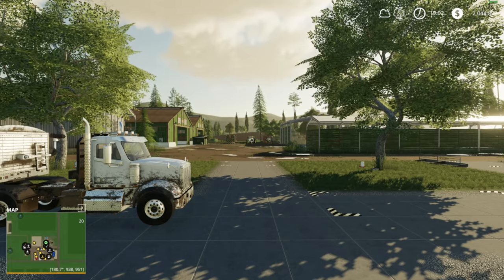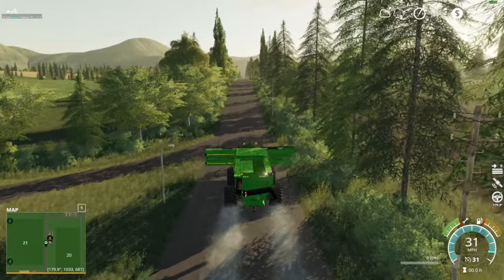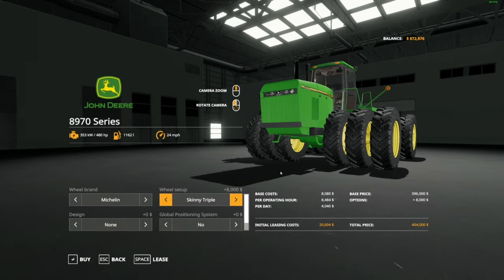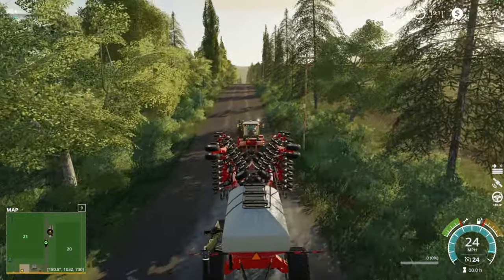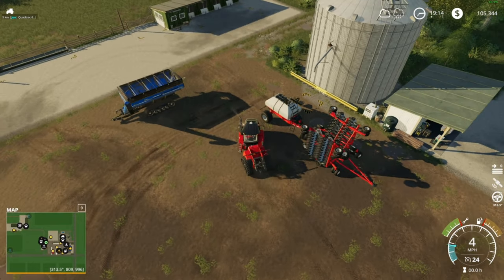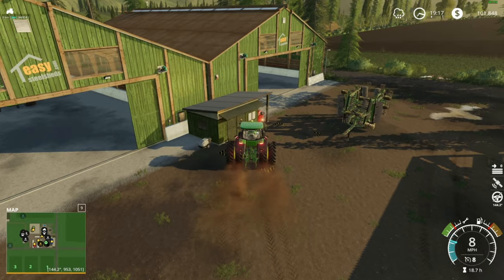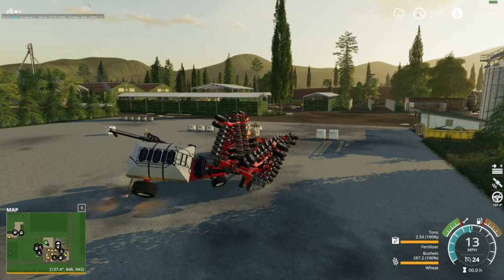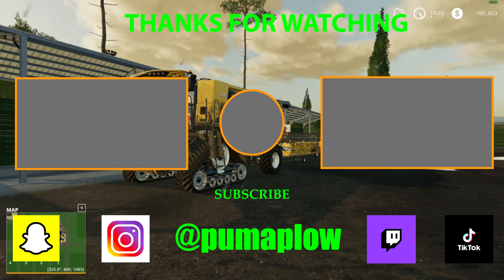Let's Play Farming Simulator 19 - LAKELAND VALE - Episode 20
Join Jon from Puma plow as I start our new Farm here in Lakeland Vale